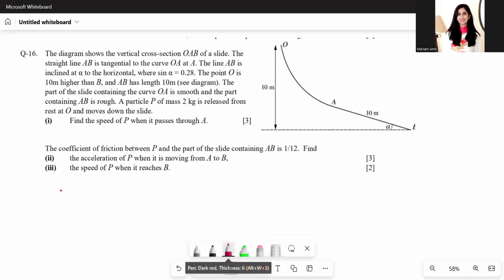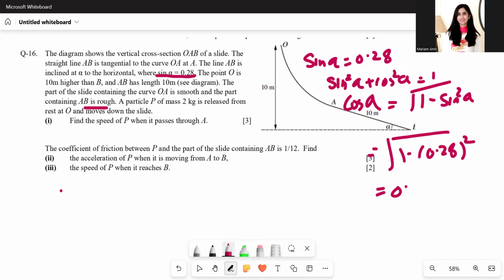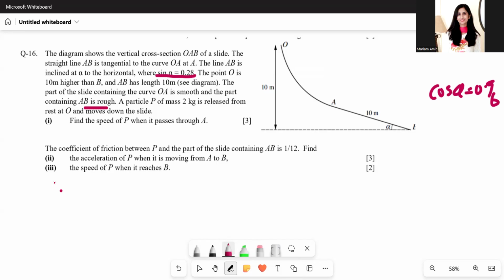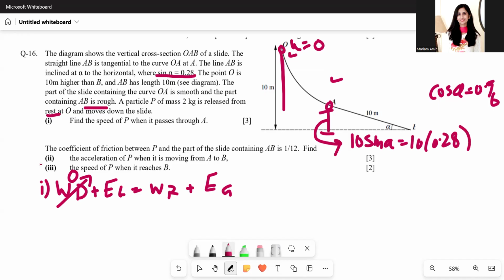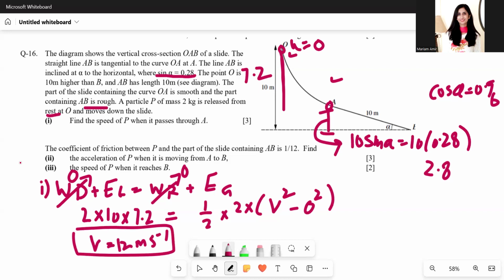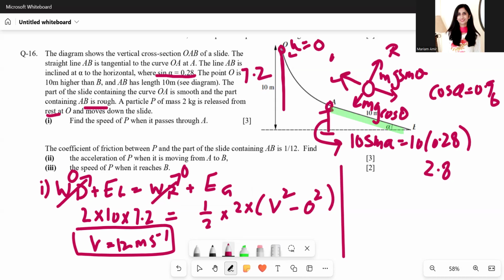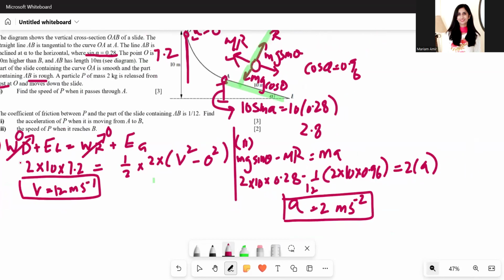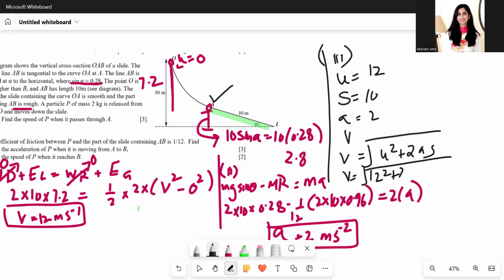Work, Power, Energy Worksheet Q16 Mechanics 9709